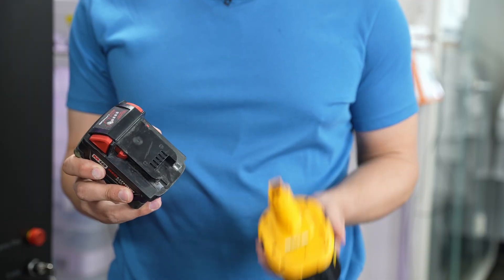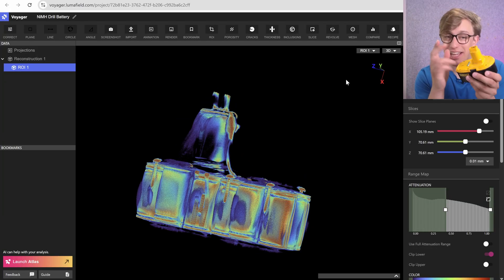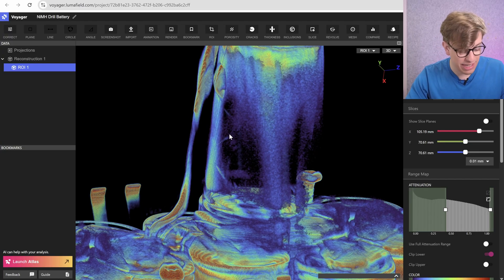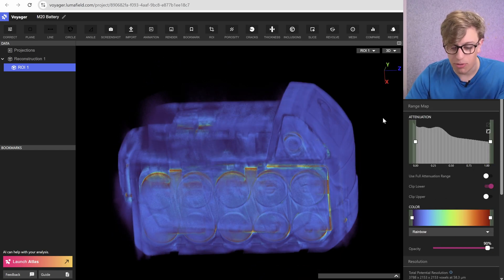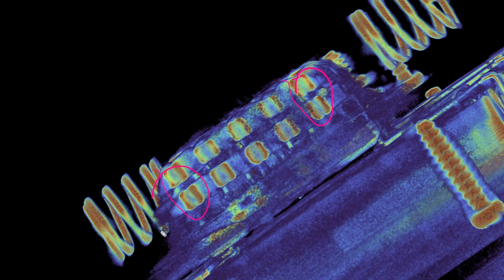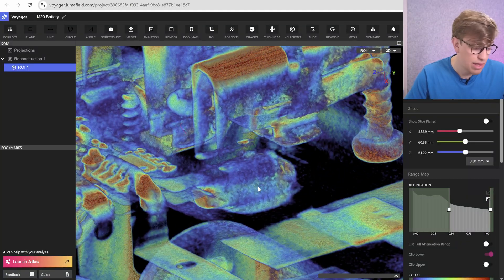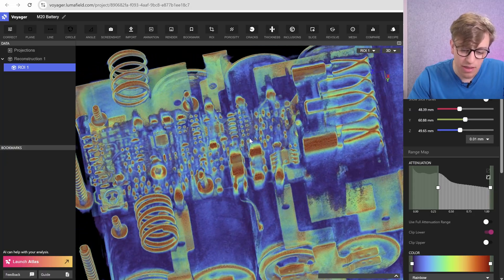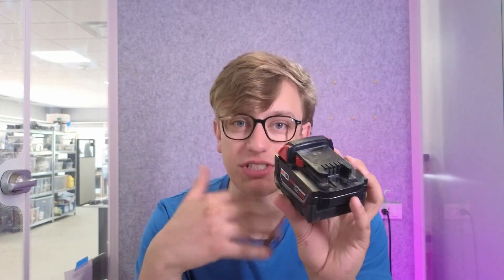X-Raying Old vs New Batteries: NiMH vs LiIon!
CAMERA GEAR:
Main Camera - Sony A7siii